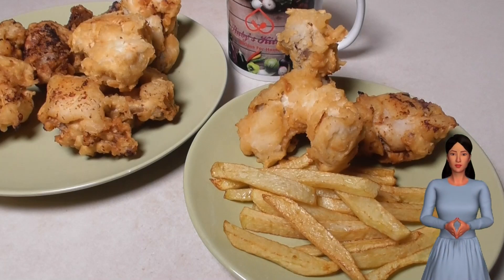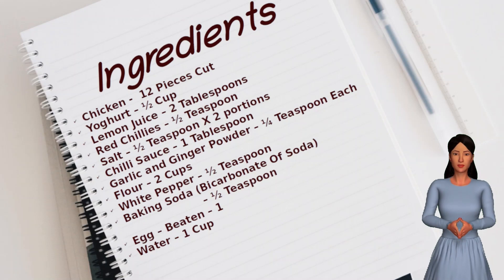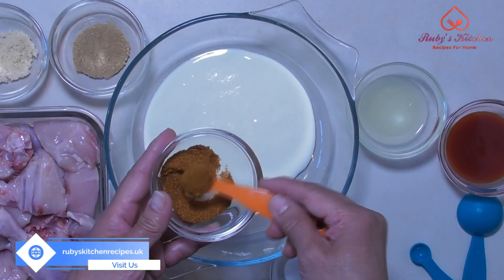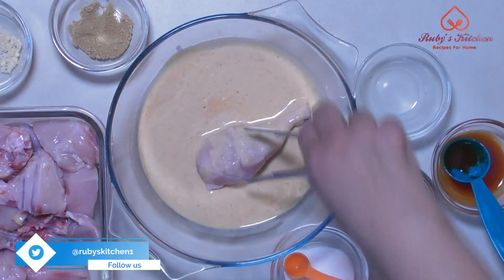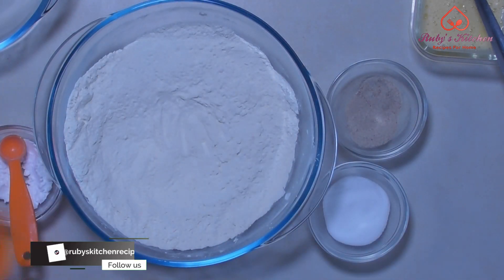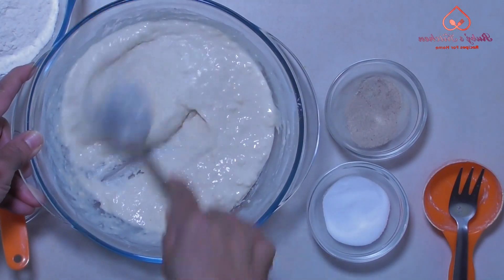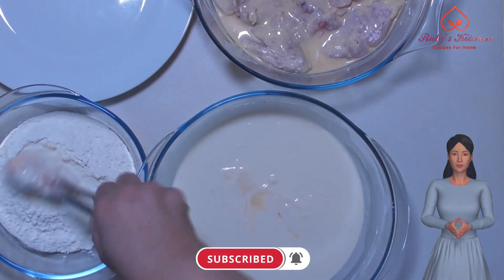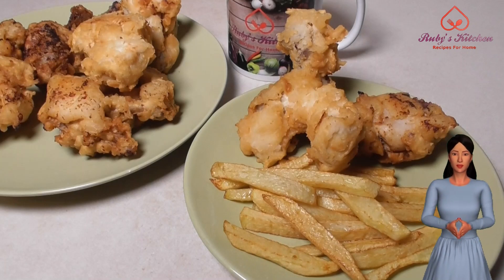Crispy Fried Chicken | Rubys Kitchen Recipes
Our Crispy Fried Chicken is quick and easy to make. It does not take much effort and can be used as a snack or in the main course.

00:00 - 00:10 Introduction to Crispy Fried Chicken
00:10 - 00:17 Intro Video Ruby's Kitchen
00:17 - 00:47 Recipe Contents and Website Introduction
00:48 - 01:55 Marinating The Chicken
01:56 - 3:41 Preparing To Fry
03:42 - 04:03 Frying The Chicken
04:04 - 04:18 End Screens